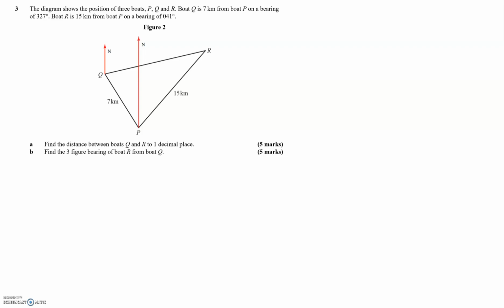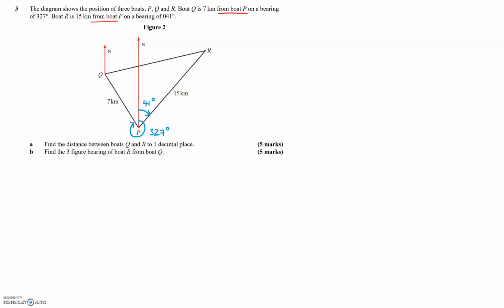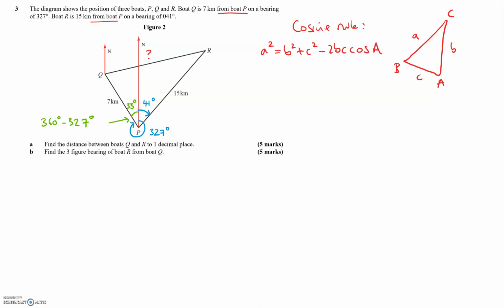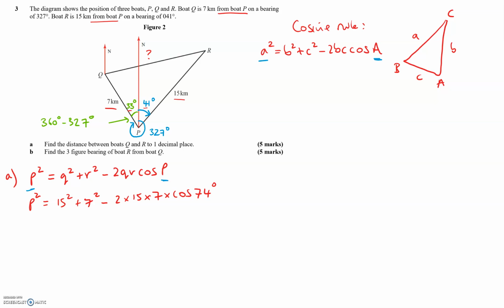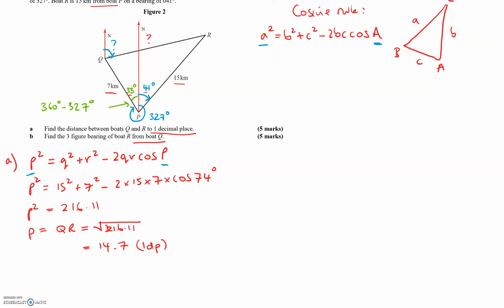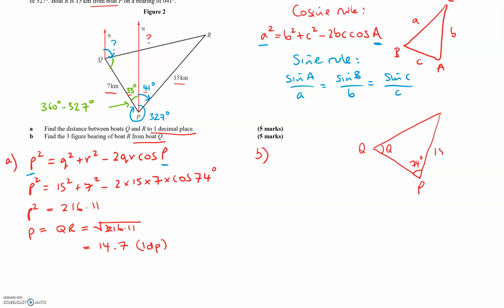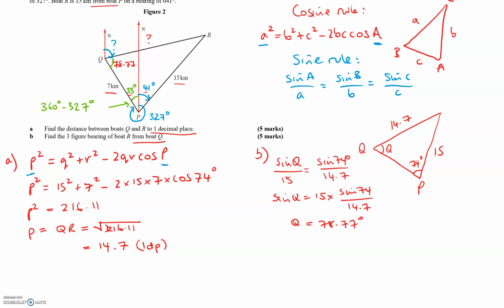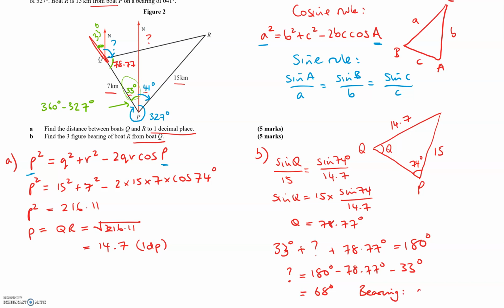Flashback Friday Y2Jan4 Q3